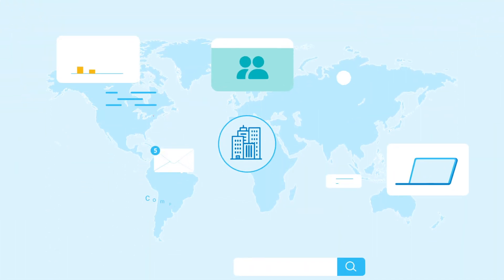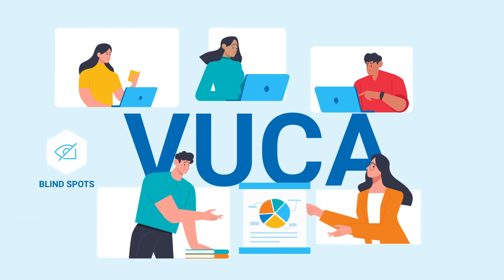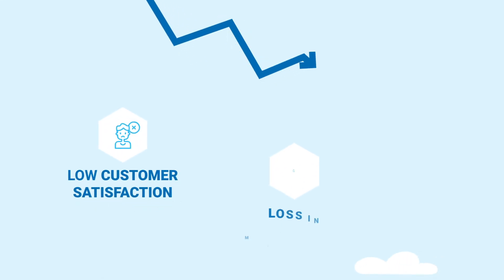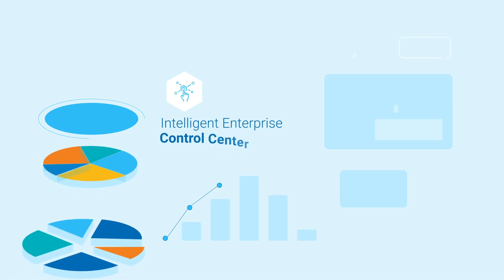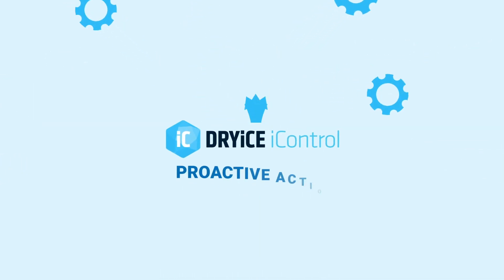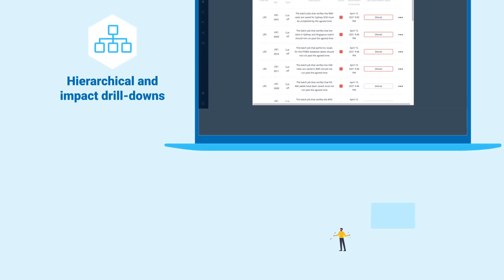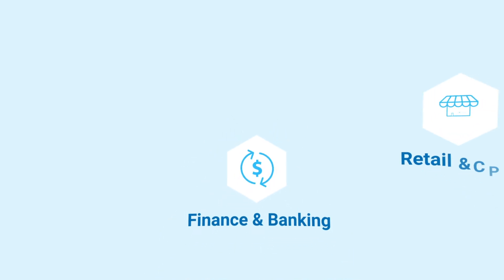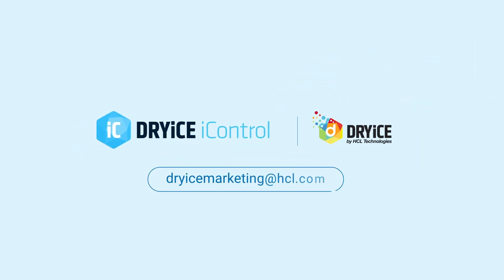DRYiCE iControl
DRYiCE iControl, enabling the Enterprise Control Center, delivers real-time business flow observability, offering insights to leaders from CXOs down to the level of on-ground operations teams into business-relevant controls by creating meaningful views from both business and technology perspectives. It enables operations and technology staff to ensure seamless functioning of systems that powers the critical business flows 24x7 while empowering them to respond proactively and effectively to any issues, alerts, or failures. It is a next-generation business flow intelligence solution driven by observability, accelerating innovation, and built to enhance customer experience.